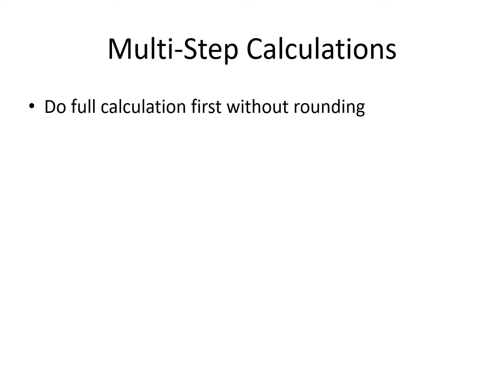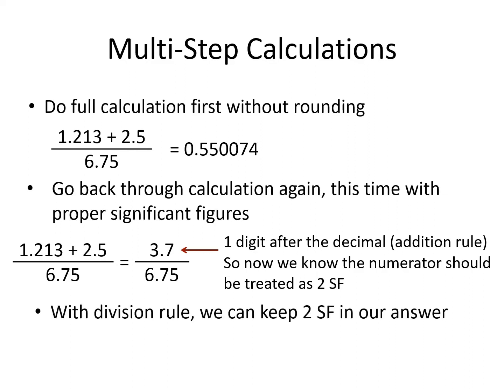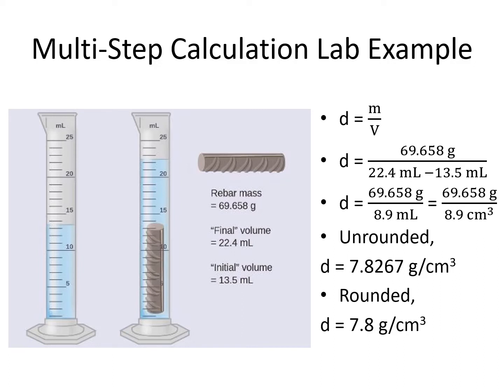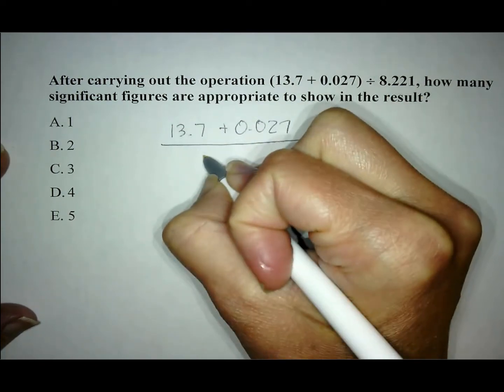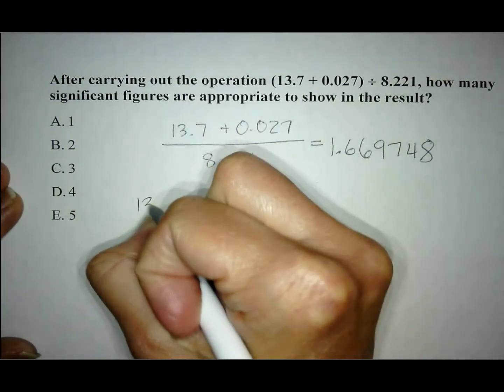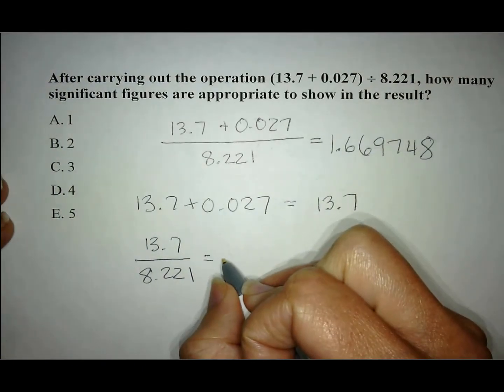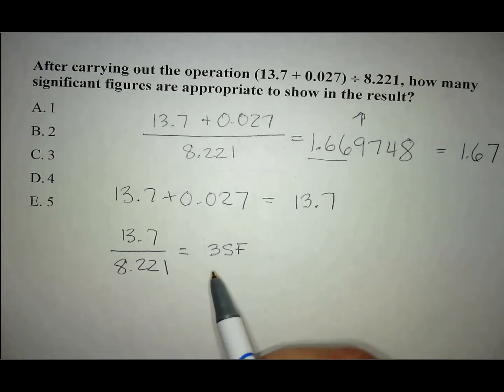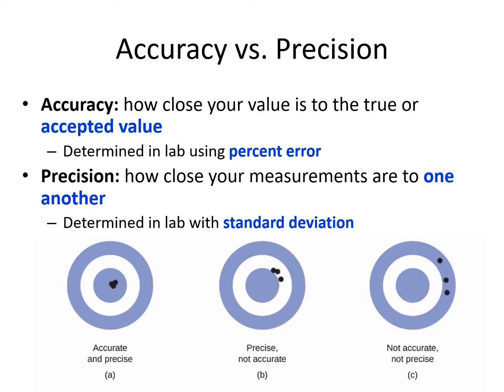1.5D-Multi Step Calculations